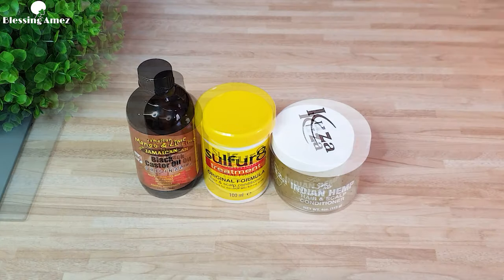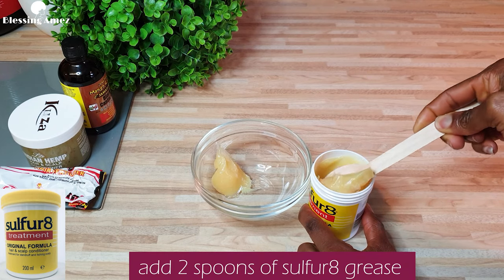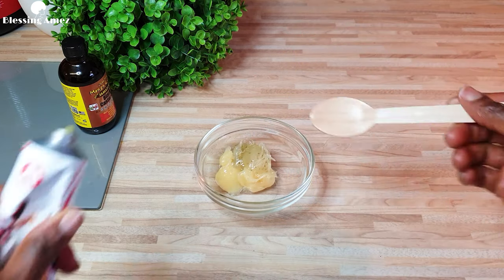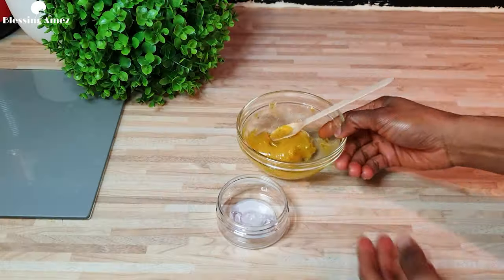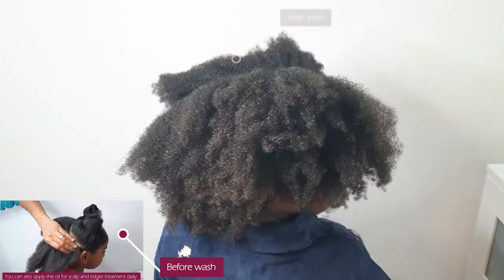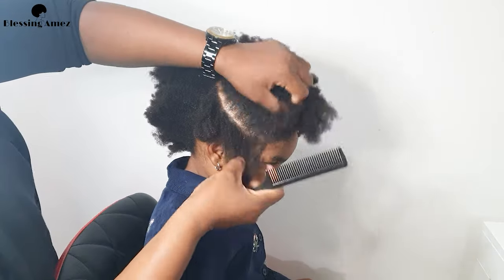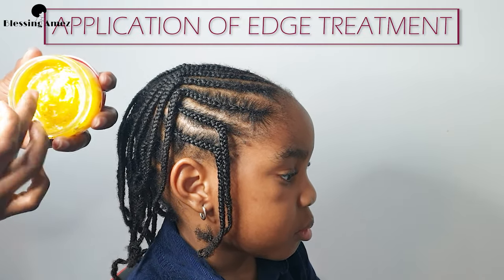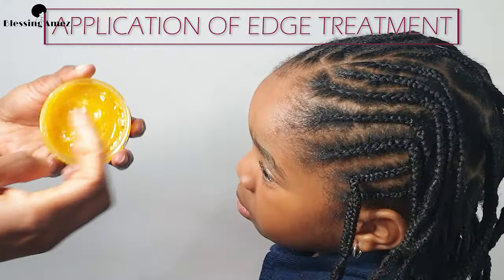How to Grow Your Edges Using These Products, Scalp Treatment Against Dandruff | Protective Hairstyle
Hey fam! We struggle all the time with some delicate areas of our hair "EDGES" yeah, but today i'm going to show you how to mix your cream/grease to grow your edges and to moisturise your scalp. Bye!

Products you can purchase from Amazon.
INDIA HEMP

VIRGIN HAIR FERTILIZER

JAMAICAN BLACK CASTOR OIL

SULFUR8 CREAM

 Track
Song: Help
Artist: Flanzen